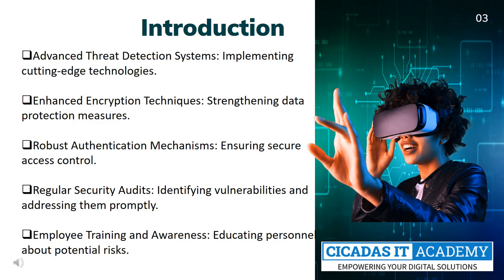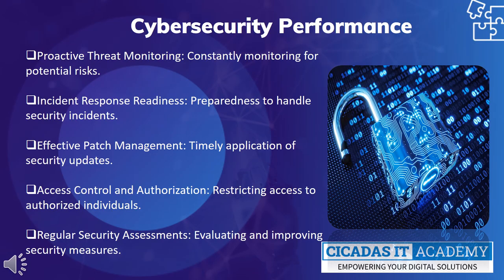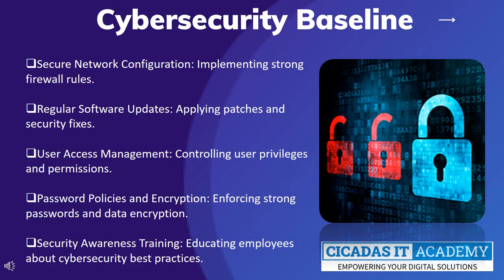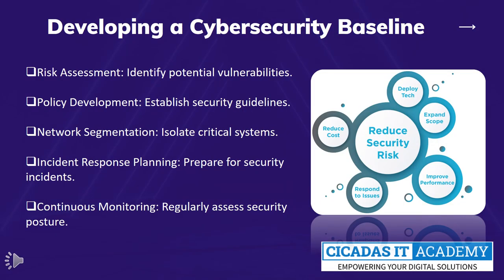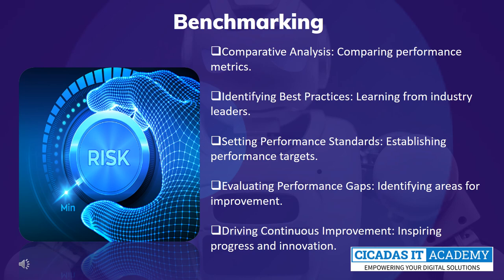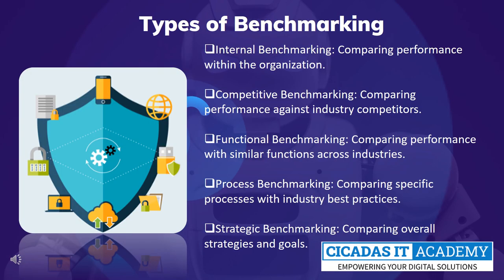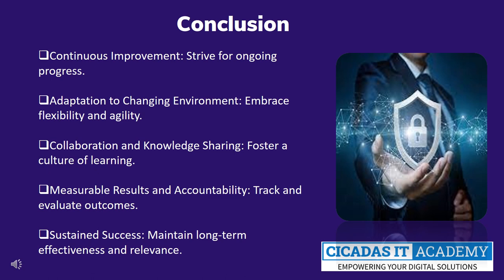Cybersecurity Governance Course - Lecture 5 - Improvement in Cybersecurity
Lecture 5: Improvement in Cybersecurity

The final lecture of this series concentrates on continuous improvement in cybersecurity. We explore emerging trends, technologies, and strategies that can help organizations stay ahead of evolving threats. Topics covered include threat intelligence, security monitoring and analytics, security automation, and incident management.

Viewers will gain insights into how to enhance their cybersecurity programs, adapt to new challenges, and foster a proactive approach to cybersecurity to safeguard their digital assets.